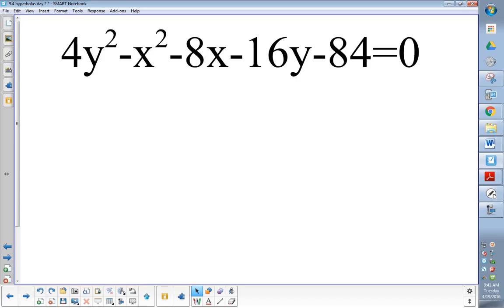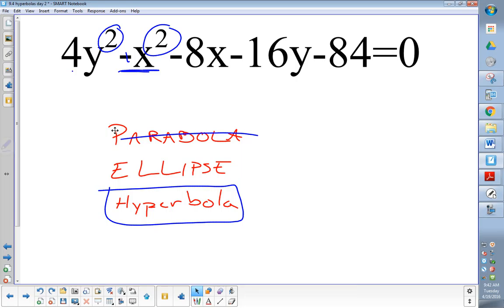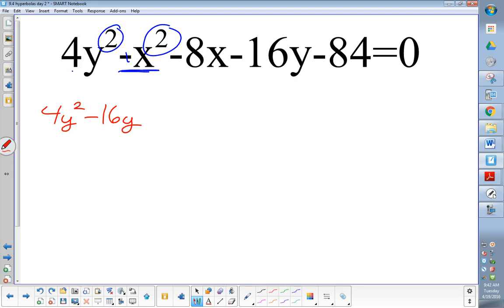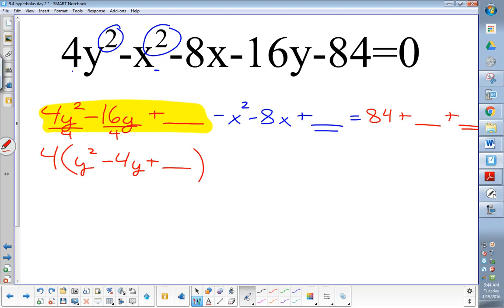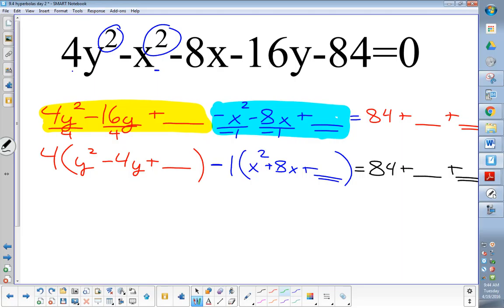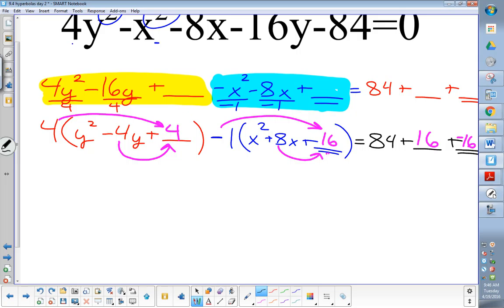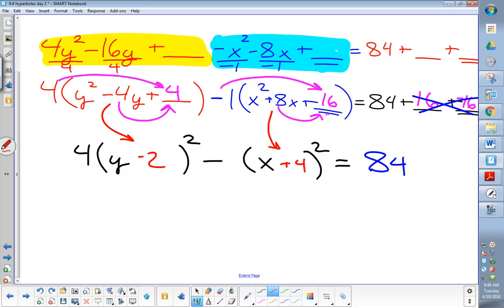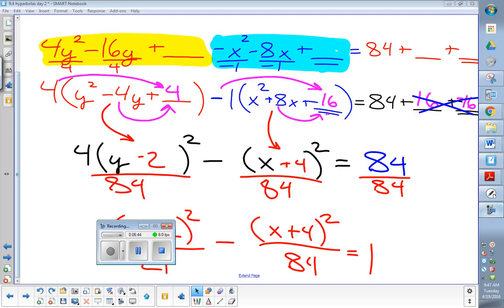Writing Hyperbolas in Standard Form